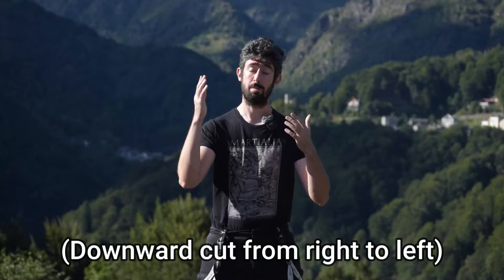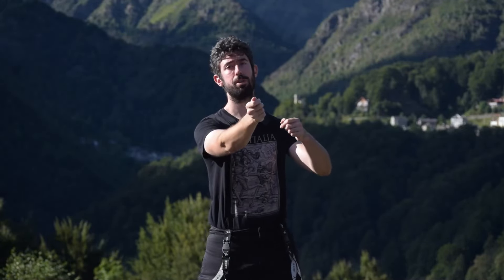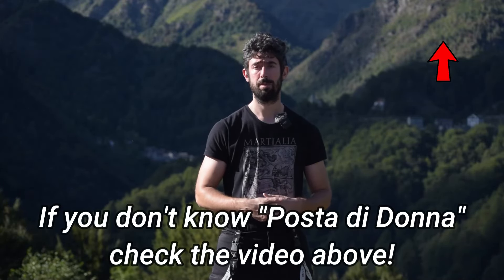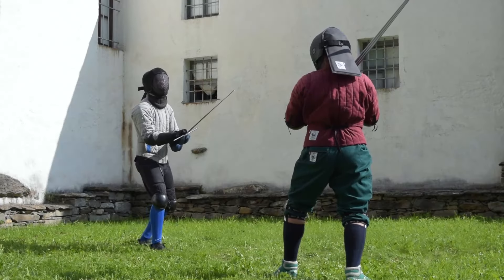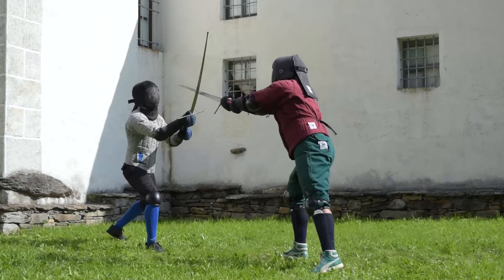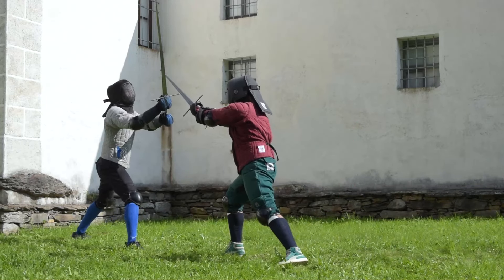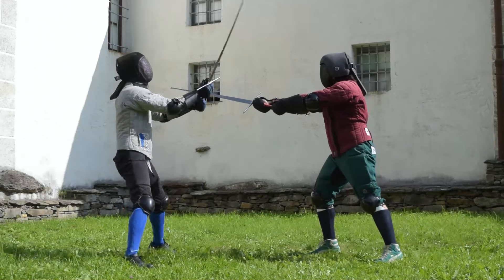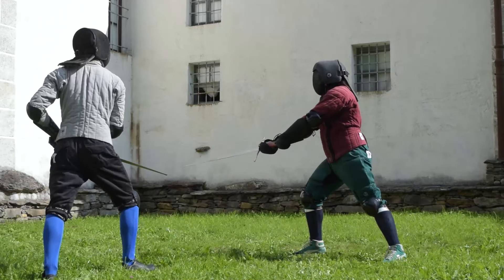Parry Riposte with Mezzano - HEMA Longsword Techniques